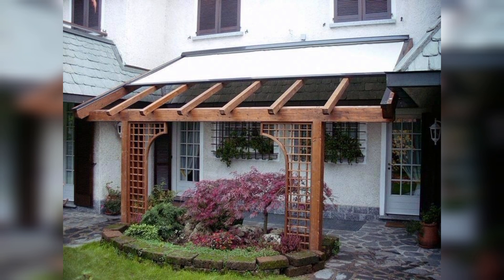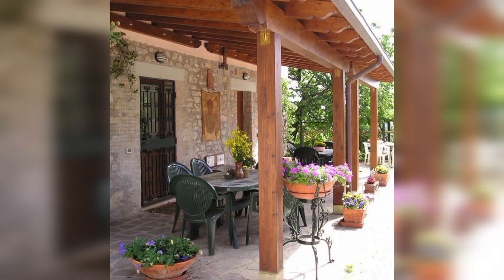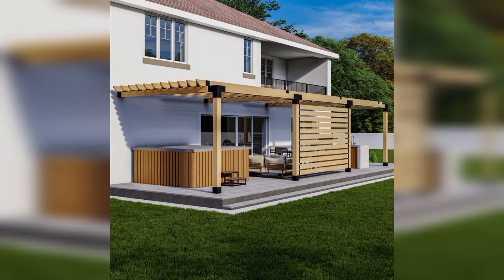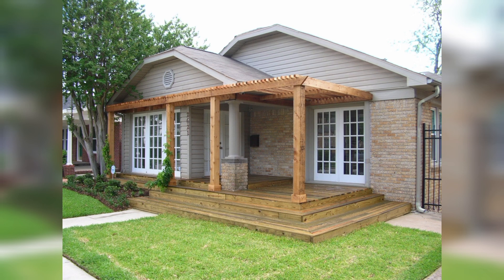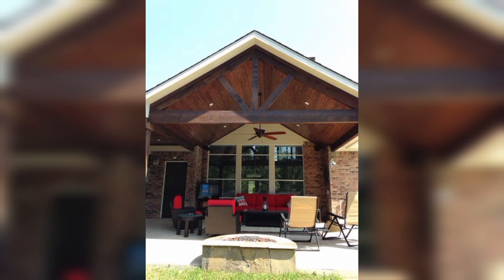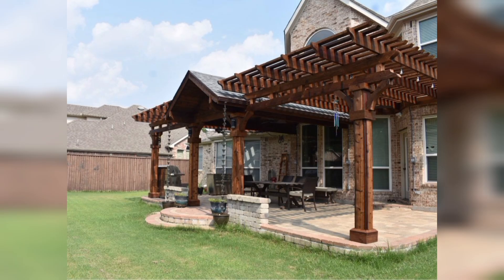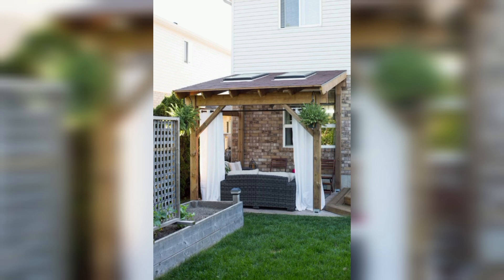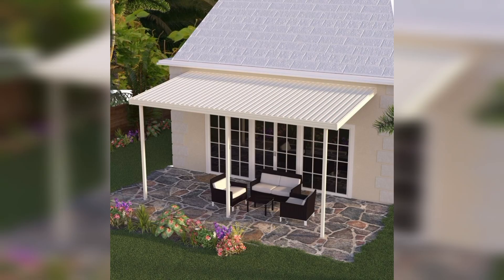pergola patio attached to house with roof | cover patio | outdoor patio roof ideas | part 13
Title: Stylish Pergola Patio Attached to House with Roof: Perfect Outdoor Retreat

Description:
Transform your outdoor living space into a serene oasis with a beautifully designed pergola patio attached to your house, complete with a sleek and functional roof cover. Discover endless outdoor patio roof ideas that will elevate your home's aesthetics and create a comfortable haven for relaxation and entertainment. Explore the possibilities of alfresco dining, lounging, and enjoying the fresh air, all while staying sheltered from the elements. Unleash your creativity and make your dream patio a reality!